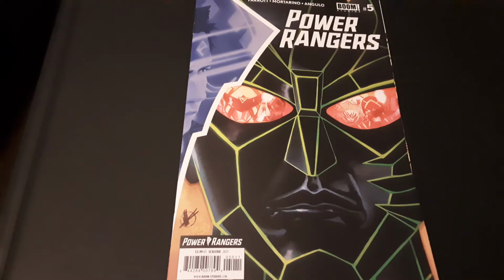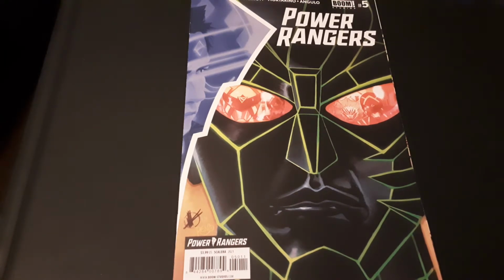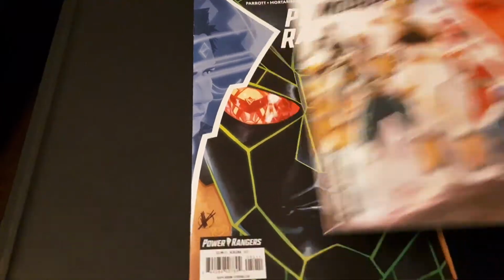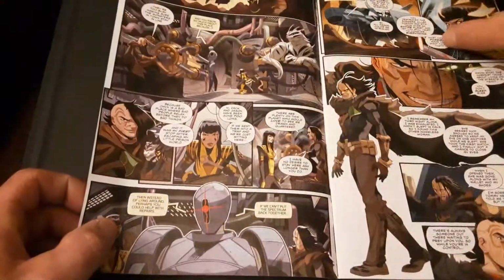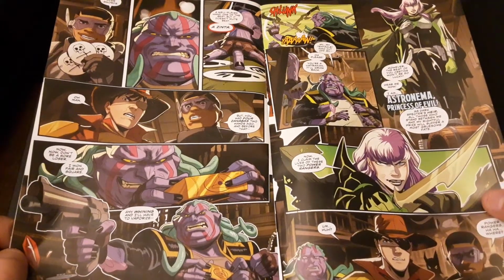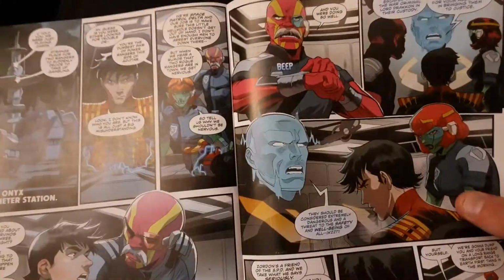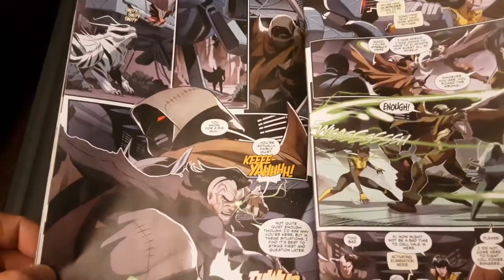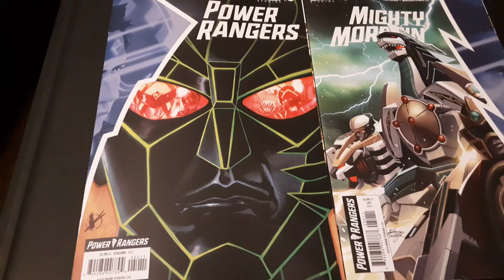Power Rangers #5: Boom Studios Makes the Case Against the Big 2 - Comic Review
Taking a look at Power Rangers #5 which is written by Ryan Parrott and drawn by Francesco Mortarino (I also quickly go though the earlier issues and the other series Mighty Morphin). Having started reading this series with little knowledge about the Power Rangers franchise, I have been really impressed with the action and art style. If anyone has any other suggestions of where to go with the franchise, please let me know.